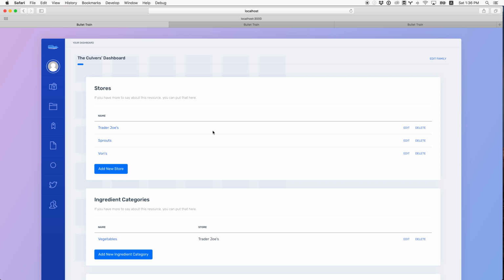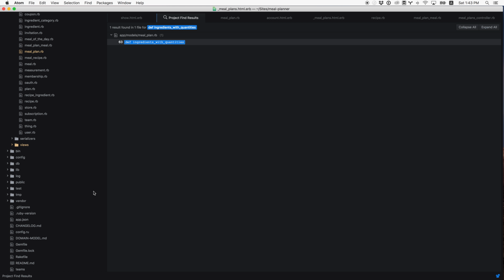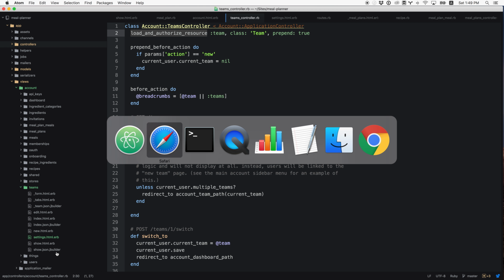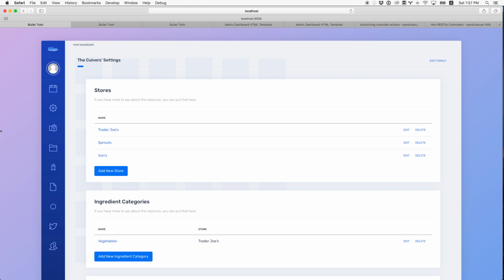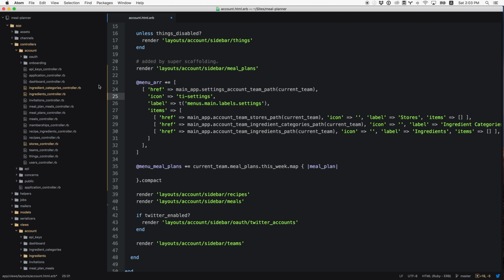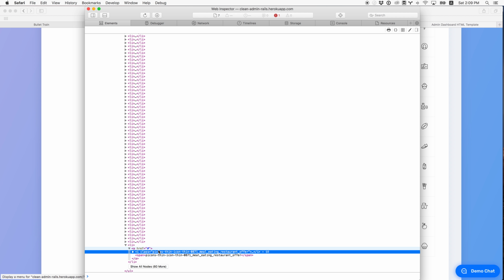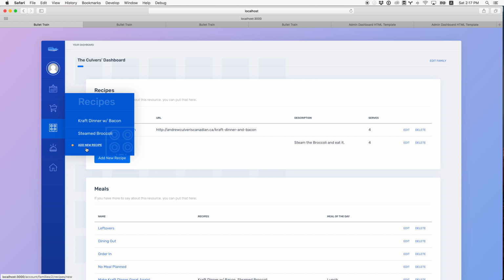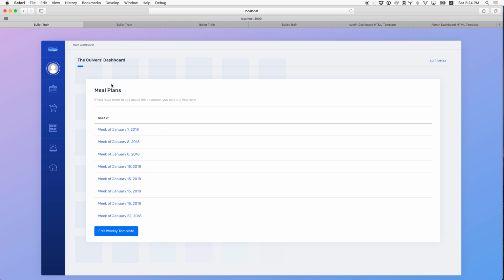16 Cleaning Up The Sidebar